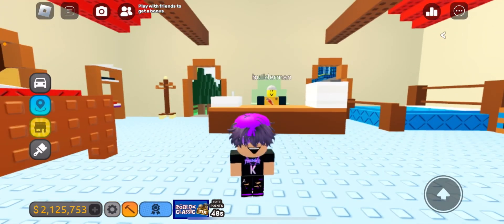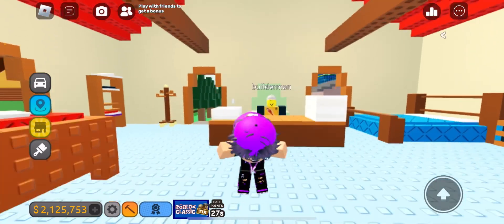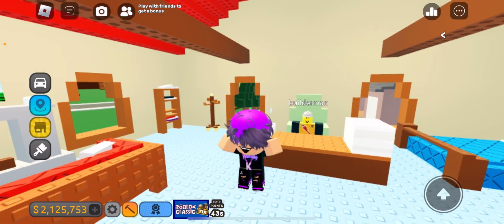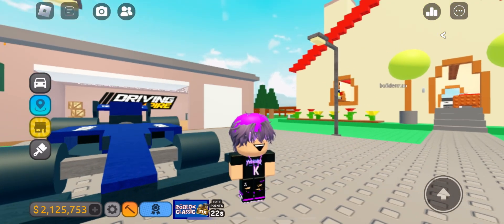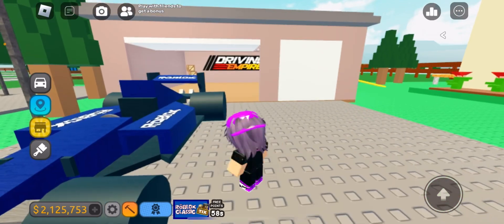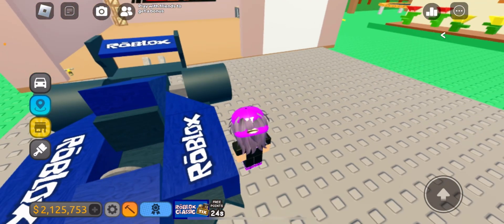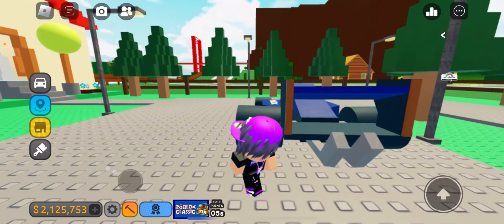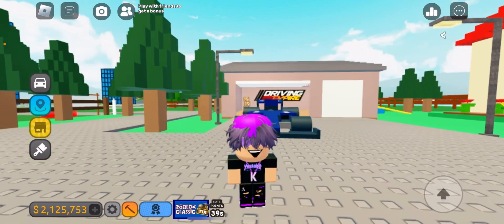Reviewing the 2012 Roblox Classic F1 Car in Roblox Driving Empire!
In this: review: the 2012 Roblox Classic F1 car is the racing F1 car in Roblox Driving Empire!